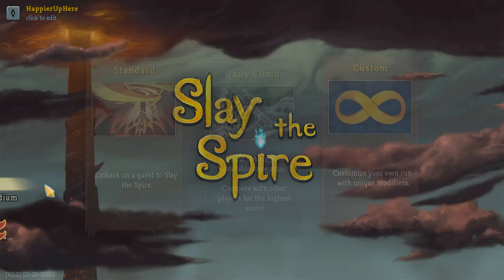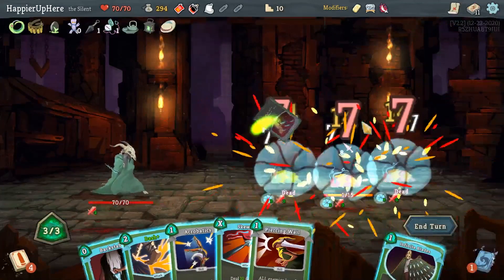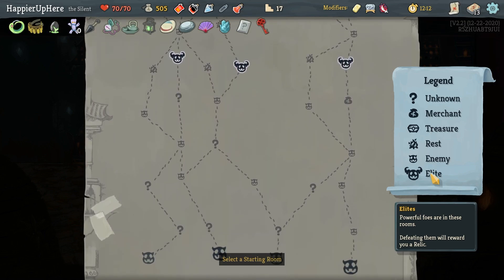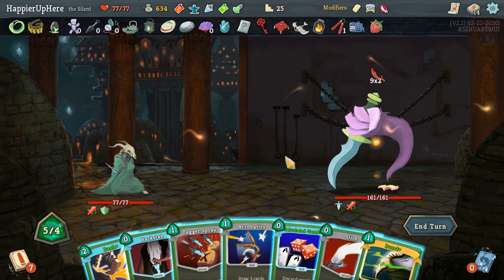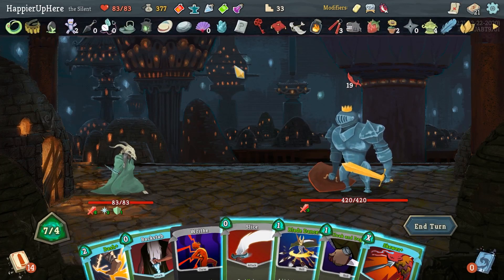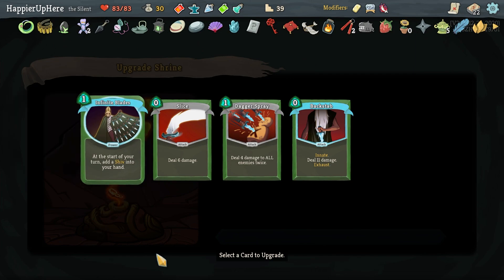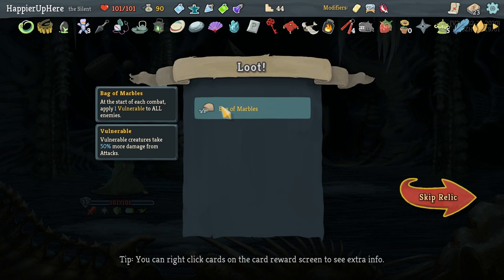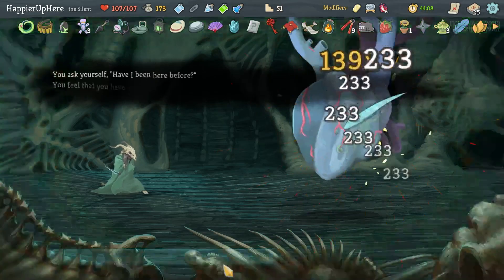Slay the Spire April 2nd Daily - Silent | I should really start counting my cards...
Hi All! This is my attempt at the April 2nd Daily with the Silent. The initial deck is shown at 2:15, and the run starts at 2:46.
The modifiers for this daily are:

1. Sealed Deck: Craft a deck from 30 random cards.
2. Vintage: Normal Enemies drop relics instead of cards.
3. Lethality: You start each combat with +3 Strength. All enemies start combat with +3 Strength.

My final score was 1398, which was pretty good! I perfected 7/7 possible Elites and 3/3 bosses.